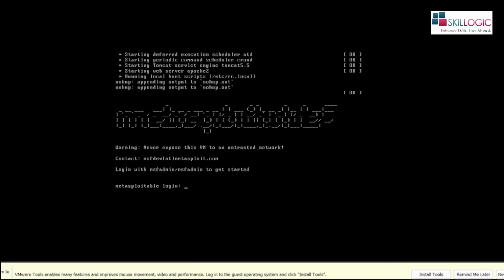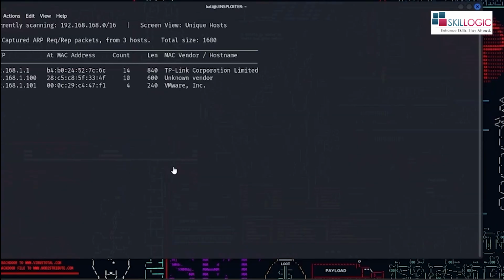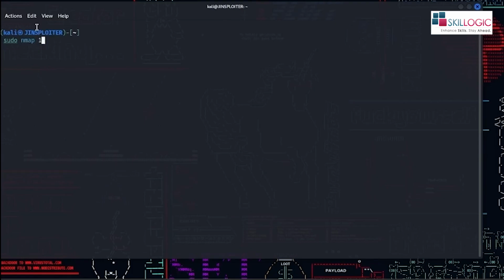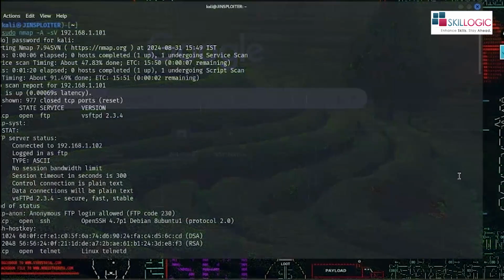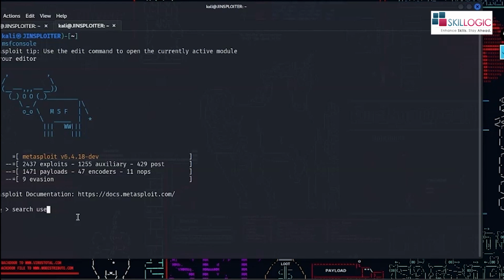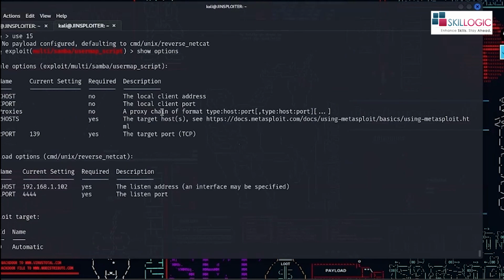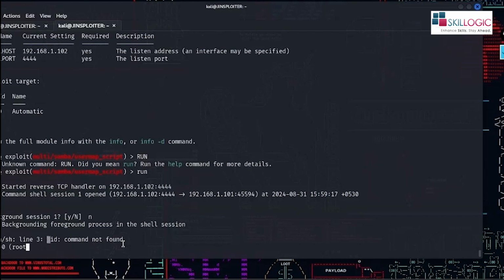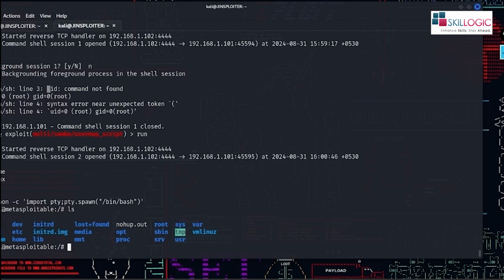What is System Hacking | A Guide to Hacking Systems on Linux | SKILLOGIC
Discover the fundamentals of system hacking and learn how systems are targeted under Linux environments. This guide covers key concepts, tools, and techniques used in ethical hacking to understand system vulnerabilities and strengthen security.

SKILLOGIC is a leading training institute offering a wide array of professional certification courses, including Six Sigma, Cybersecurity, Cloud Computing, Business Analytics, Project Management, IT Service Management, and Quality Management. Renowned for its industry-relevant curriculum and expert trainers, SKILLOGIC empowers professionals with the knowledge and skills needed to excel in their careers. With training centers in major cities such as Bangalore, Chennai, Pune, Mumbai, and Hyderabad, it provides flexible learning options through online and classroom sessions. Focused on practical, real-world applications, SKILLOGIC ensures students are well-equipped to tackle professional challenges with confidence and achieve success.